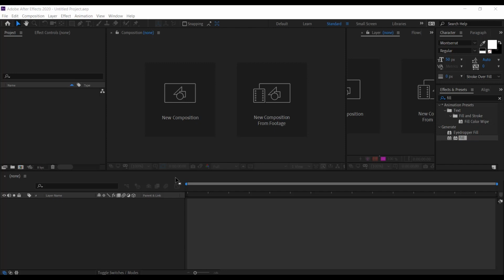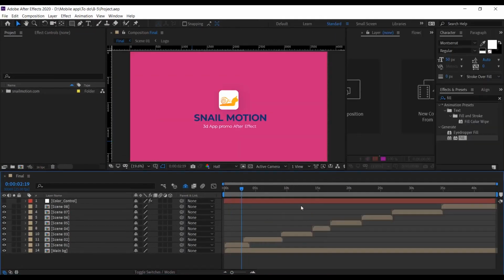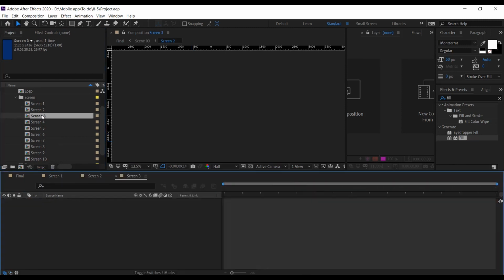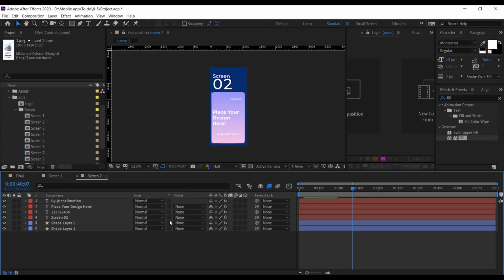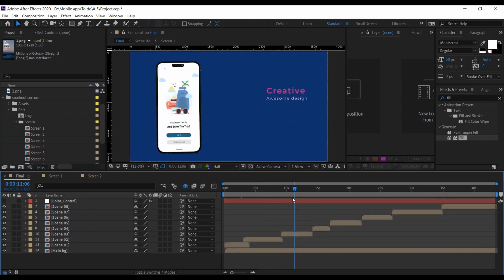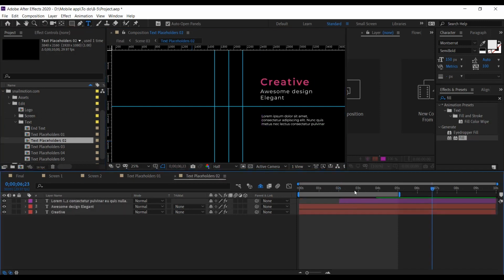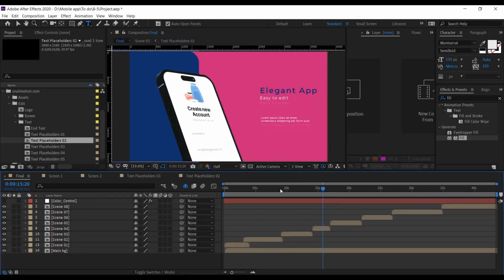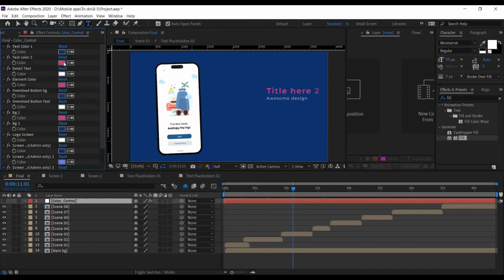App Promo iPhone Mockup 14 pro After Effects Template Snail Motion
00:00 Template Preview
00:43 Tutorial
02:00 Thanks for watching